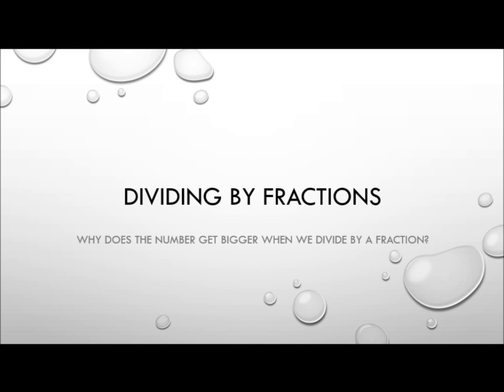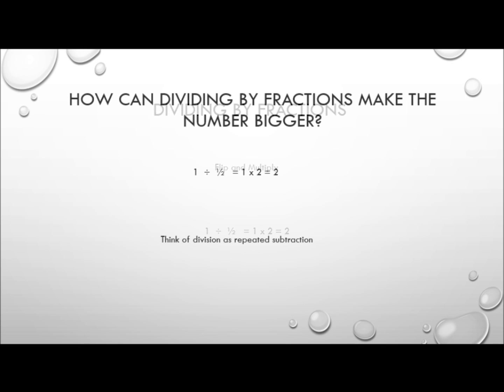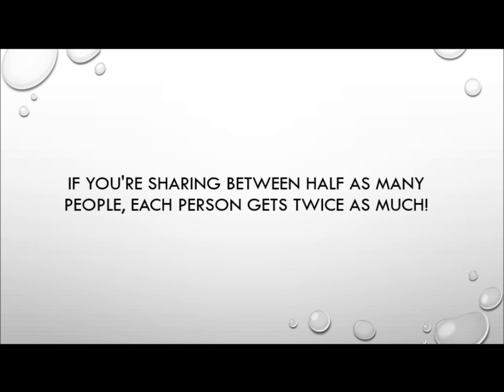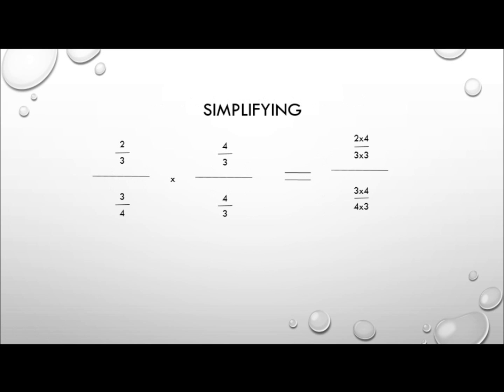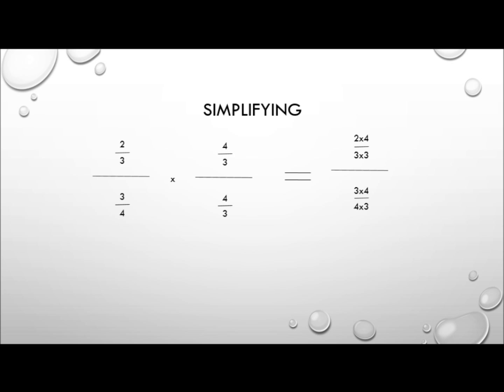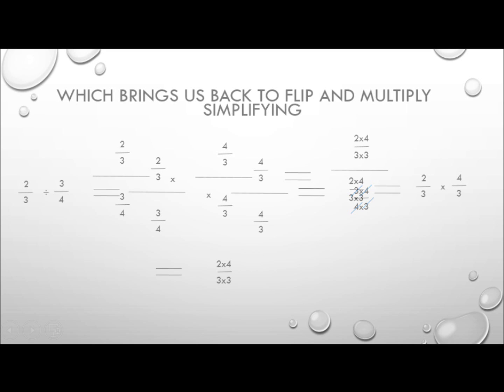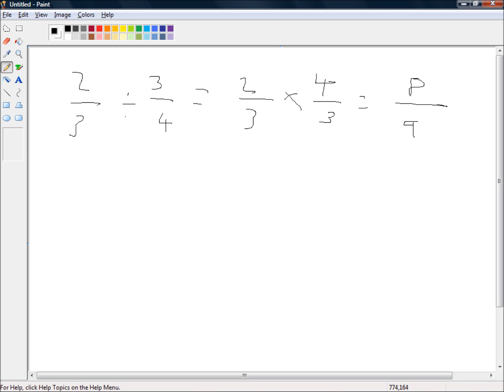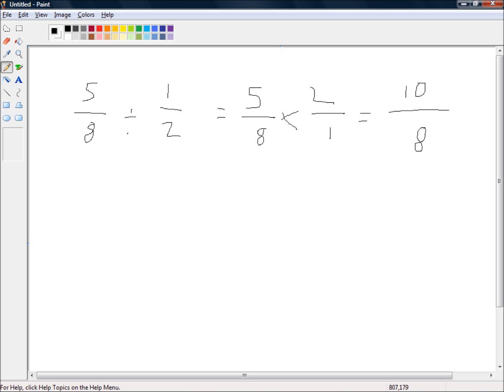Why Does Dividing by a Fraction Result in a Bigger Number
In this video I look at dividing fractions and dividing by fractions and ask how come we end up with a bigger number than  we started with.